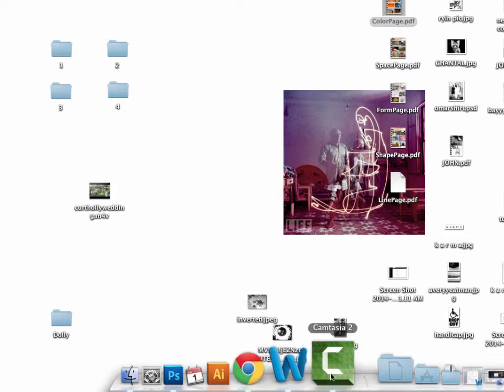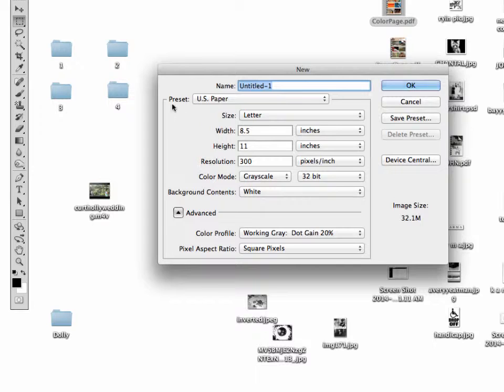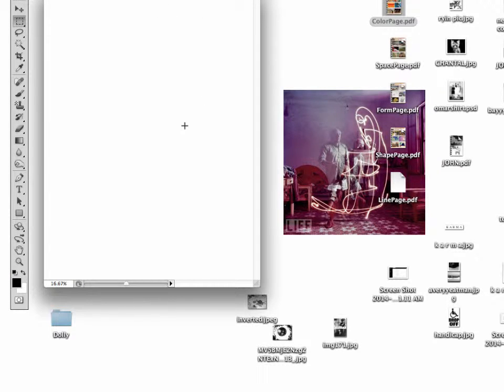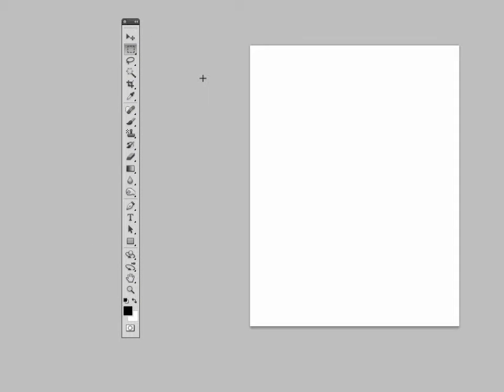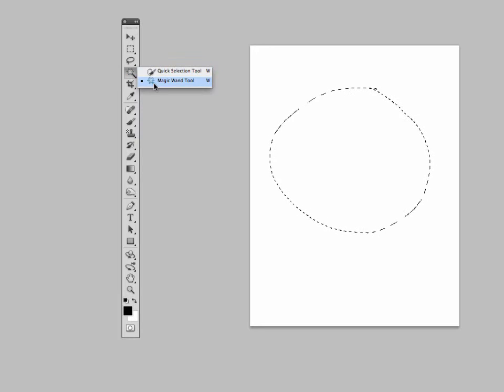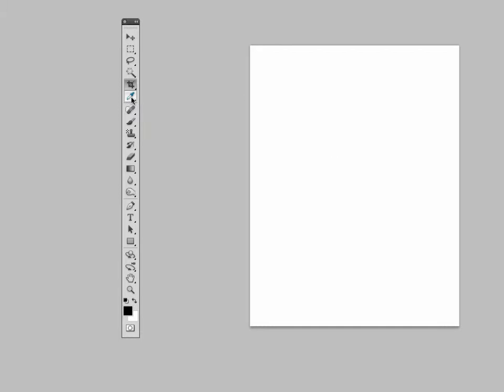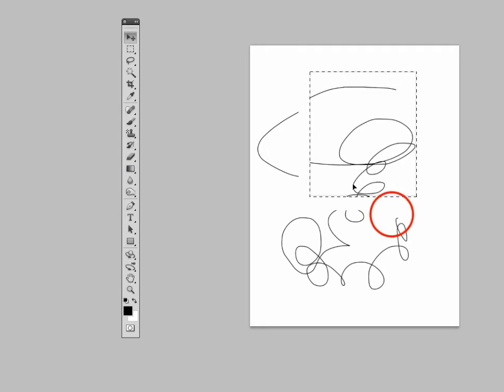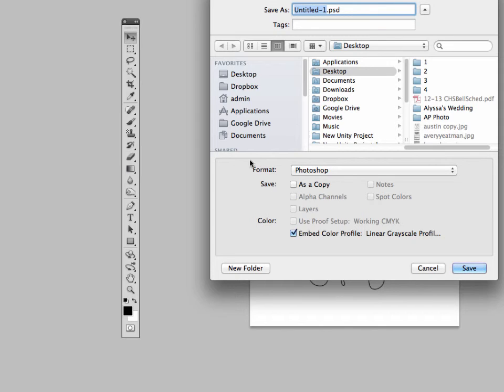MsLed - First 5 PS Tools